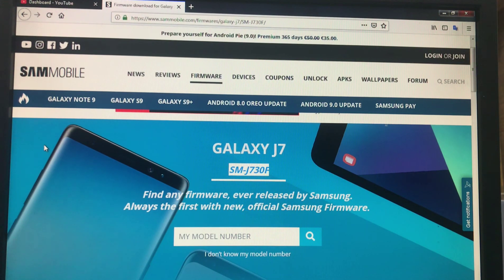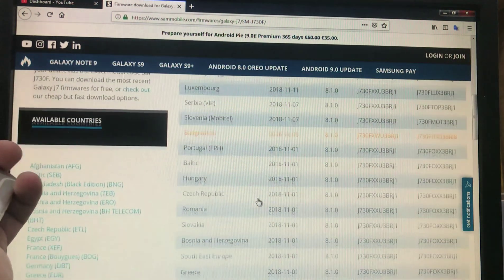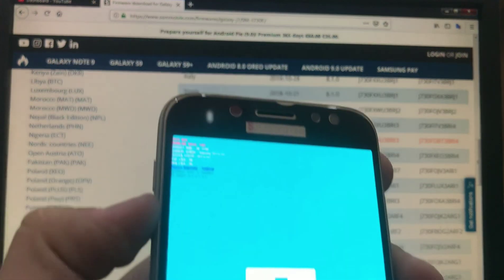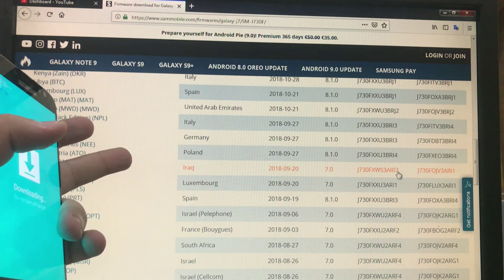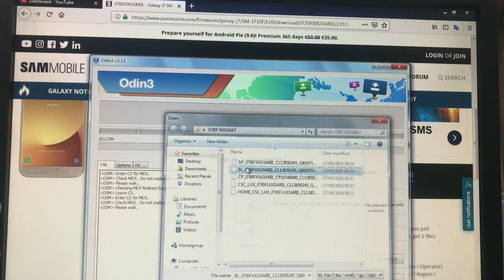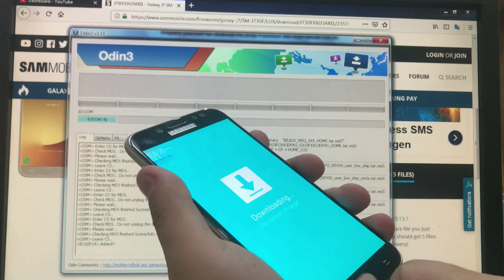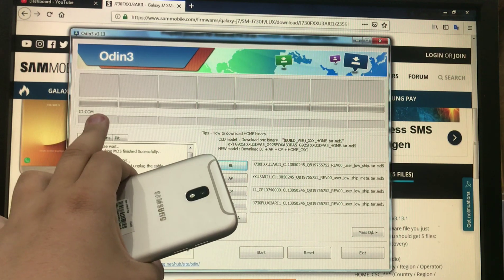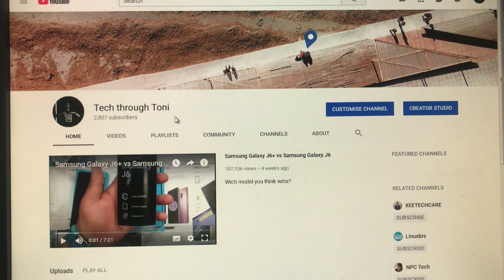SOLVED Samsung Galaxy J7 2017 Touch Problem After Oreo update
This is a video for all of you who replaced lcd or bought a J7 with a replaced lcd and got stuck after updating your device with Android Oreo.

Do a downgrade on Nougat and fix this device.

Samsung Galaxy J7 2017 LCD on a good deal